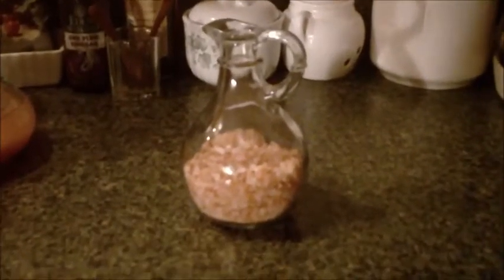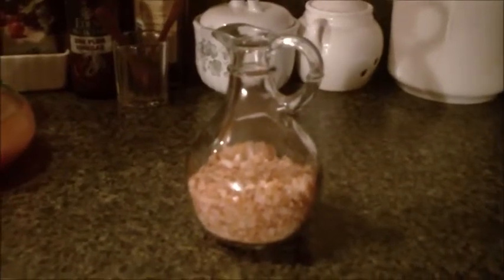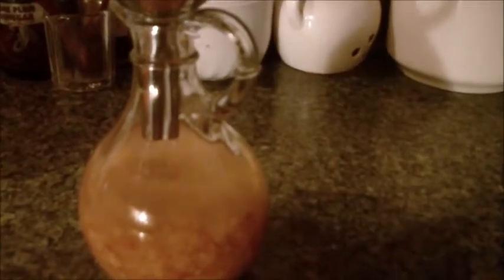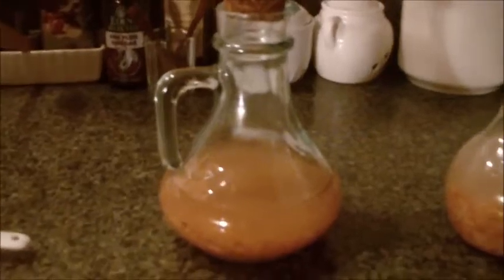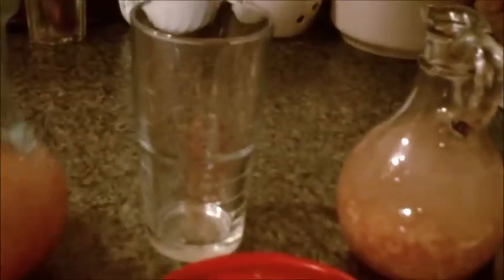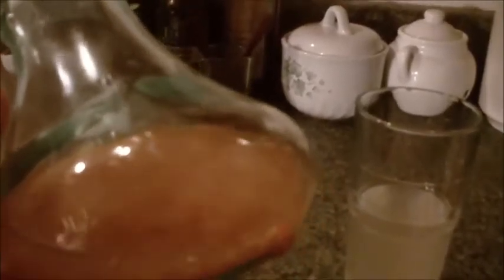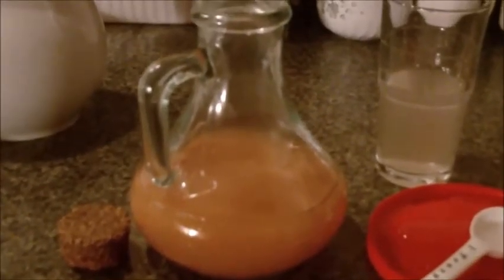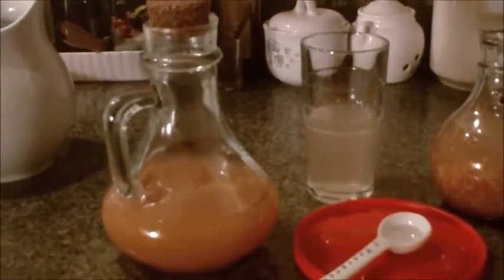How to make Himalayan Pink Salt Sole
Most of our health problems are related to our lack of proper minerals.  The best way to make up for that is pink salt sole.  Learn how to make it and begin to heal your body.